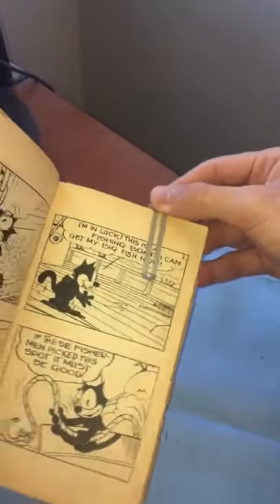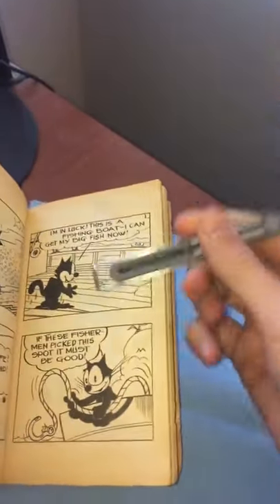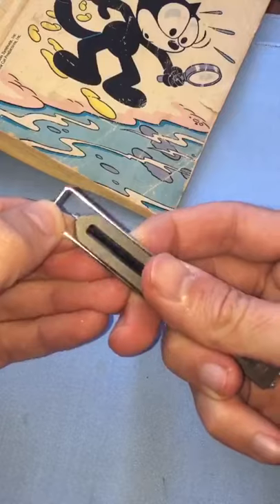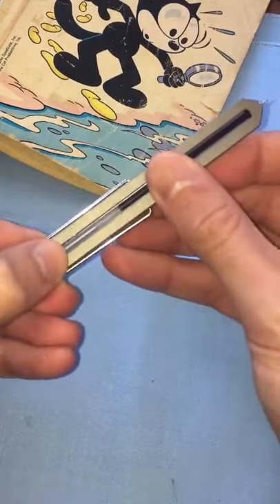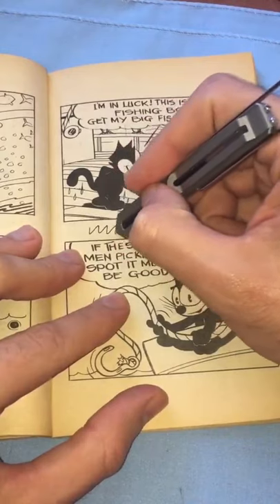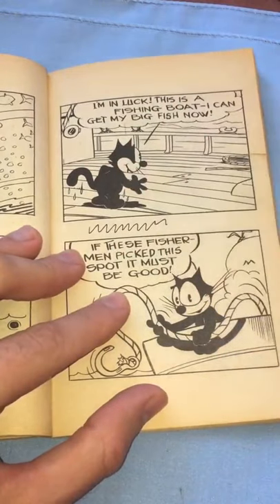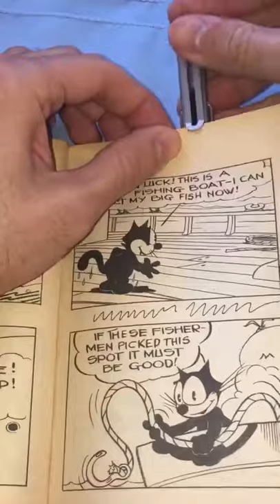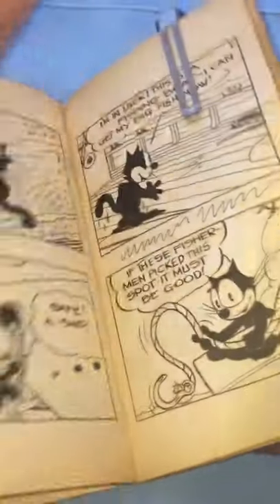Bookmark Pen (Super Thin!)